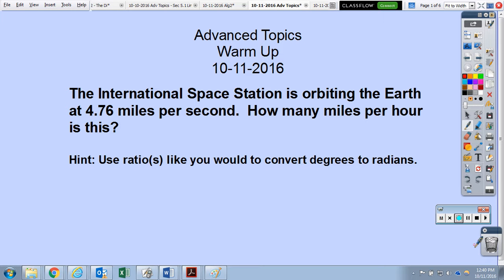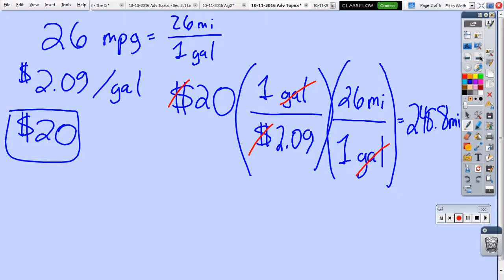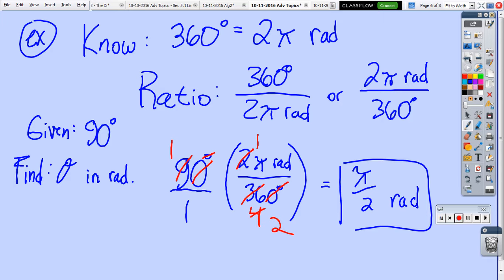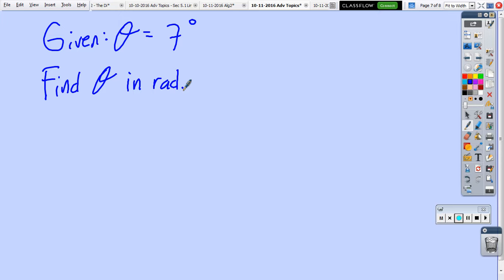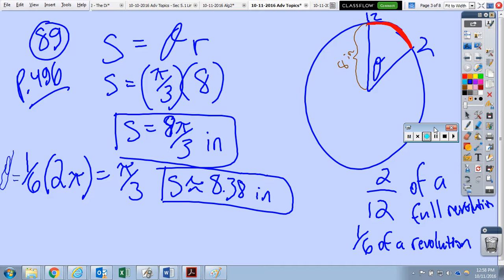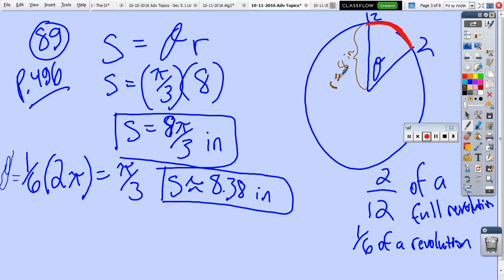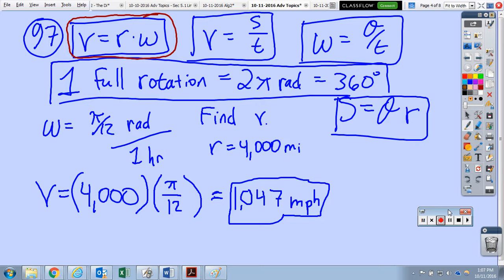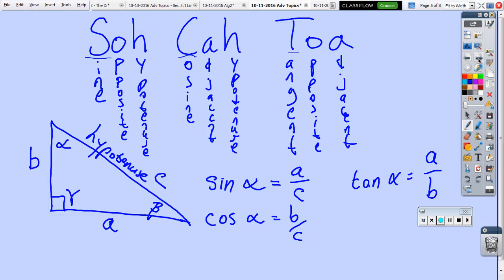Unit Conversions Practice, Arc Length Problem, Linear Speed Problem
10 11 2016 Adv Topics